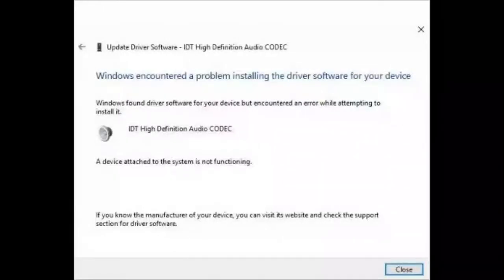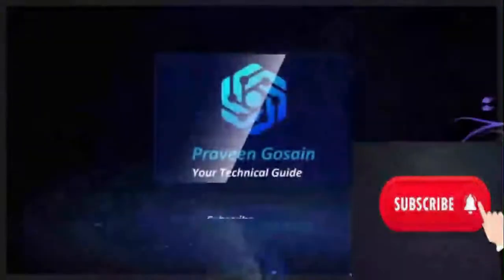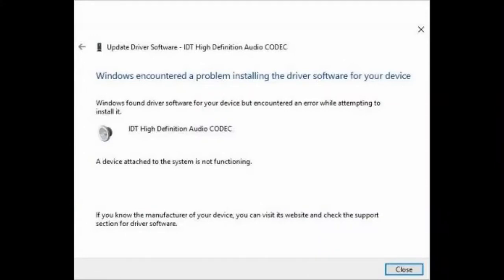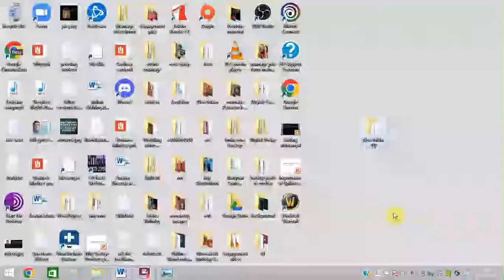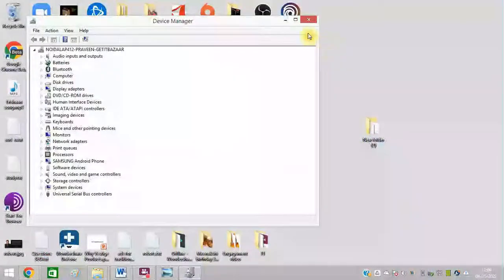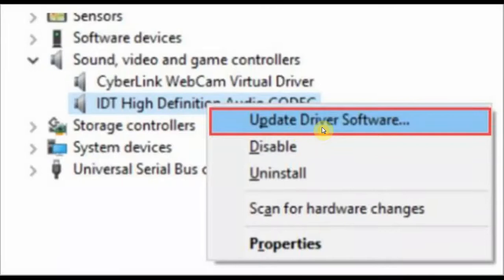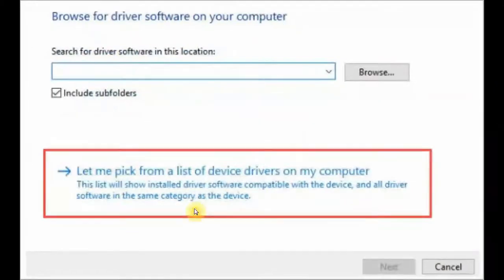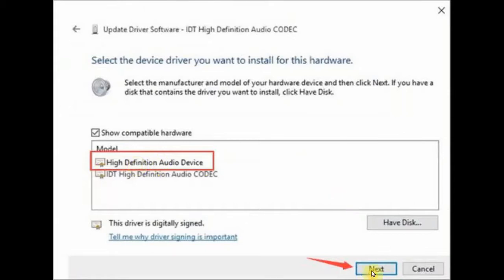100% Fix – IDT high definition audio codec Windows 10 missing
Are you getting error IDT high definition audio codec code 10? It can be resolved easily by following some easy steps. IDT high definition audio codec driver download can help in resolving the problem.

IDT high definition audio driver Windows 10 64-bit download
IDT high definition audio codec driver Windows 10
IDT high definition audio codec Windows 10 driver download